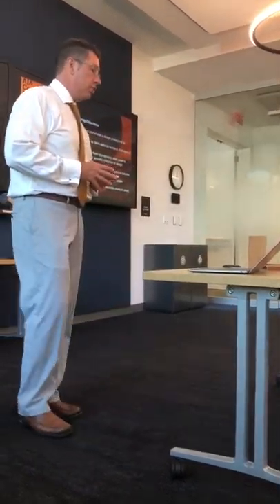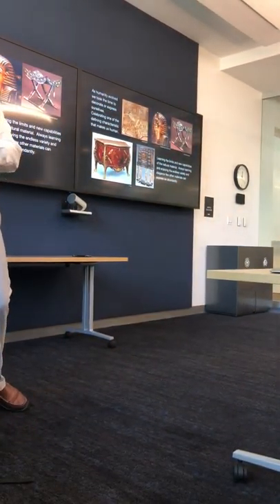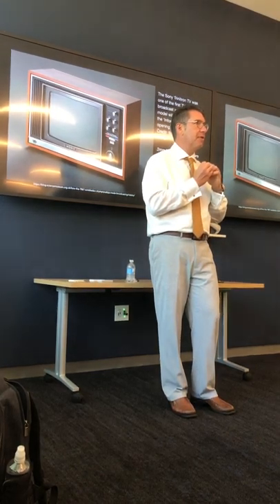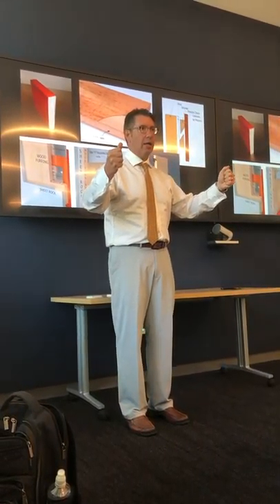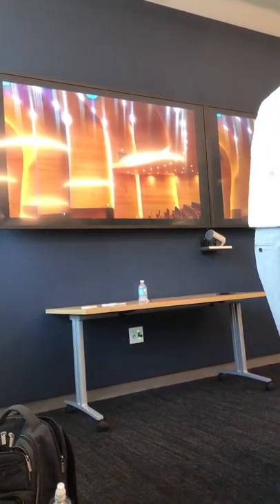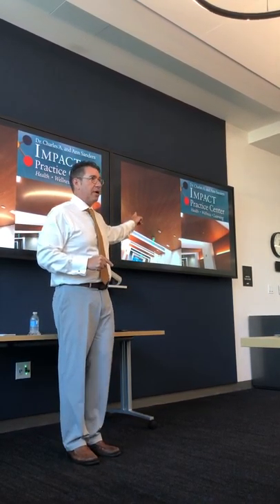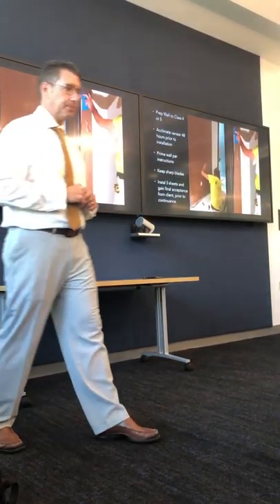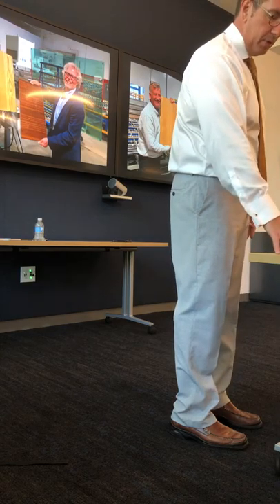Flexibility in Wood Veneer AIA CEU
An AIA CEU presentation, by Jacaranda & Anthony Riggi